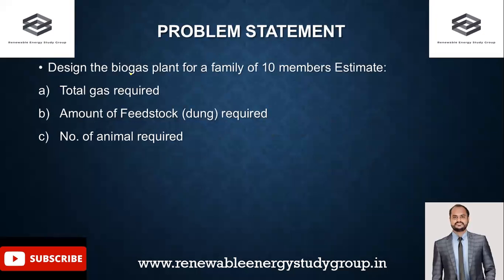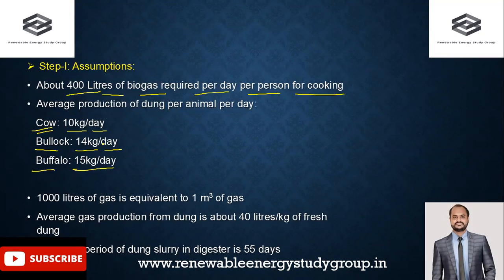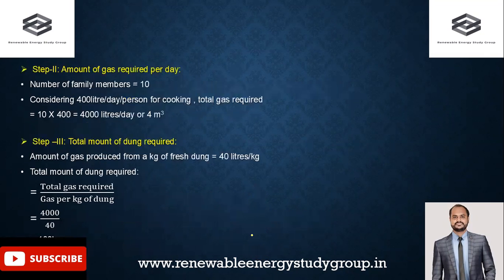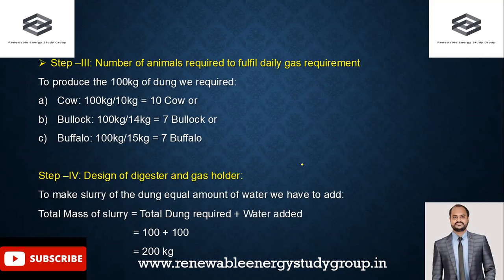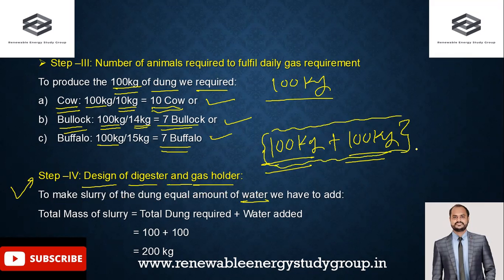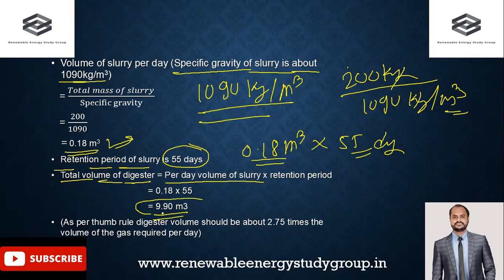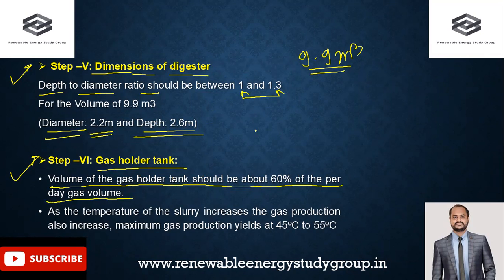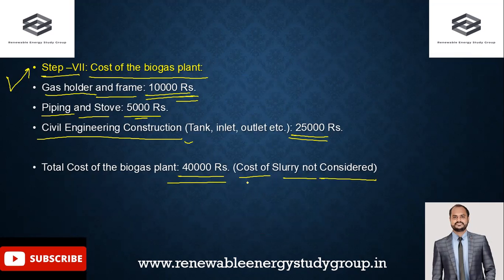Design of Biogas Plant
!!Renewable Energy Study Group. Your Guide for Sustainable Learning!!

Course 1] Design of Solar Power Plant : Basic to Advanced Level (Bundle of 20 Courses) (LIMITED OFFER)

Price: (Original Price: 25000 Rs.) (Discounted Price: 5000 Rs.) (Discount: 80%)

Course 2] Financial Modelling of Solar Power Plant (CAPEX, OPEX, Customer and Investor Models) (Bundle of 4 Courses) (LIMITED OFFER)

Price: (Original Price: 5000 Rs.) (Discounted Price: 1750 Rs.) (Discount: 65%)

Course 3] Guidance on Solar Business, Net Meter Liasoning and Proposal Reports Writing  (Bundle of 4 Courses) (LIMITED OFFER)

Price: (Original Price: 2500 Rs.) (Discounted Price: 1000 Rs.) (Discount: 60%)

Course 4] Design of Solar Plant in Software’s AutoCAD, Google Sketch Up, PVSyst and Helioscope. (Bundle of 5 Courses) (LIMITED OFFER)

Course 5] Solar Energy and designs of various applications (Solar Pump, Fencing, Distillation, Cooker, AC, heater& Street light) (Bundle of 8 Courses) (LIMITED OFFER)

Price: (Original Price: 3000 Rs.) (Discounted Price: 750 Rs.) (Discount: 75%)

Course 6] Design of Solar Hybrid Power Plant (Battery, Diesel Generator and Wind Turbine) (Bundle of 3 Courses) (LIMITED OFFER)

Price: (Original Price: 3000 Rs.) (Discounted Price: 1200 Rs.) (Discount: 60%)

Course 7] Design of one Megawatt Ground Mounted Solar Power Plant (with PVGIS, AutoCAD, Google Sketch Up, Google Earth and Financial Modeling) (Bundle of 2 Courses) (LIMITED OFFER)

Course 8] Design and Installation of Solar Water Pump (with PVSyst and VFD Setting) (Bundle of 2 Courses) (LIMITED OFFER)

Price: (Original Price: 2000 Rs.) (Discounted Price: 1000 Rs.) (Discount: 50%)

Course 9] Waste Management, Impact and Solutions (E-Waste, Solid Waste ,Plastic Waste and Biogas) (Bundle of 4 Courses) (LIMITED OFFER)

Price: (Original Price: 5000 Rs.) (Discounted Price: 1250 Rs.) (Discount: 75%)

Course 10] Fundamental Concepts of Carbon Foot prints (LIMITED OFFER)

Price: (Original Price: 1000 Rs.) (Discounted Price: 500 Rs.) (Discount: 50%)

Course 11] Rain Water Harvesting (LIMITED OFFER)

Price: (Original Price: 1000 Rs.) (Discounted Price: 450 Rs.) (Discount: 55%)

Course 12] Design of Biogas Plant (LIMITED OFFER)

Course 13] 3D design of Solar Plant in Google Sketch Up (Bundle of 2 Courses) (LIMITED OFFER)

Course 14] 2D Design of Solar Plant in AutoCAD  (LIMITED OFFER)

Course 15] Design of Solar Plant in Helioscope and PVsyst (Bundle of 2 Courses) (LIMITED OFFER)